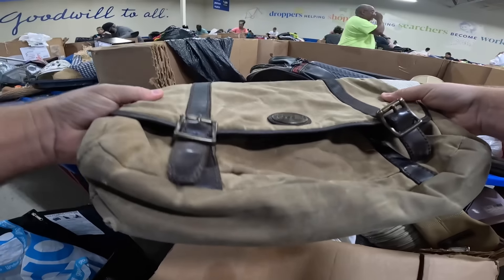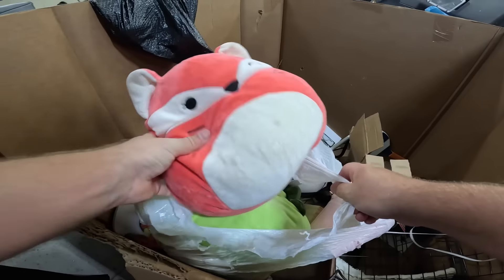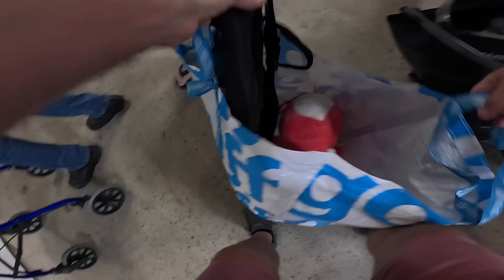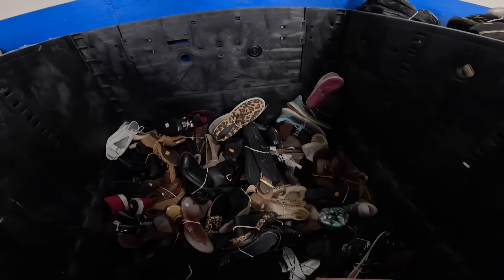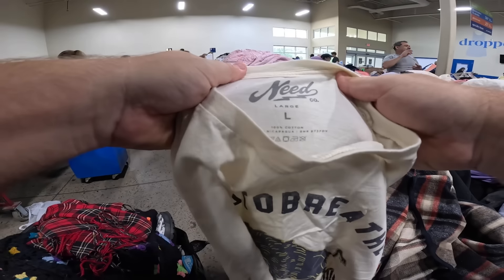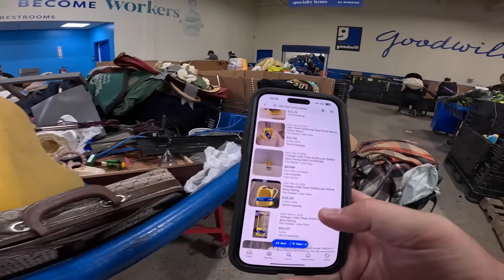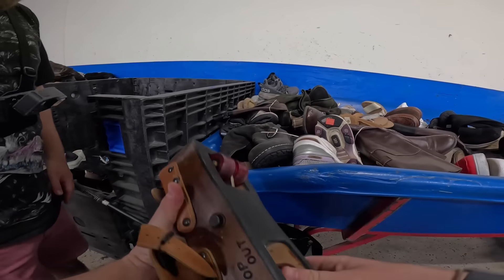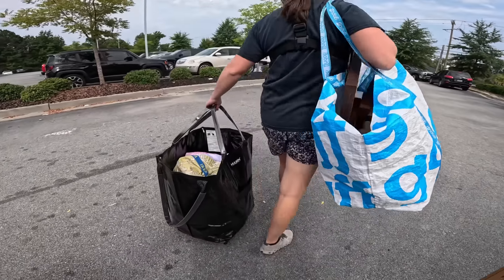What REALLY Happens to Your Goodwill Donations...